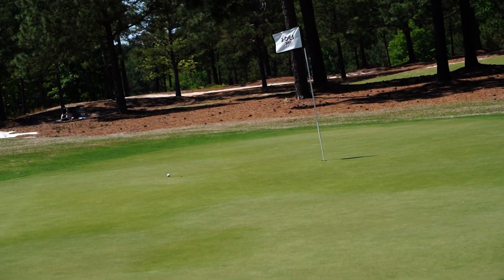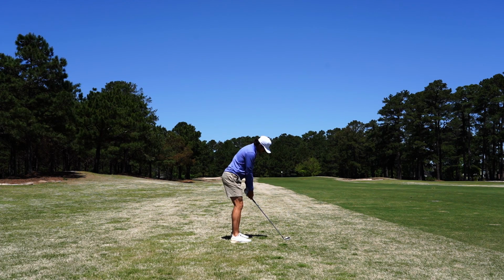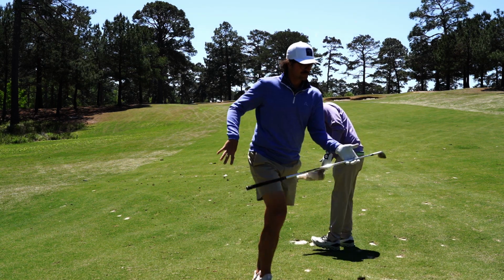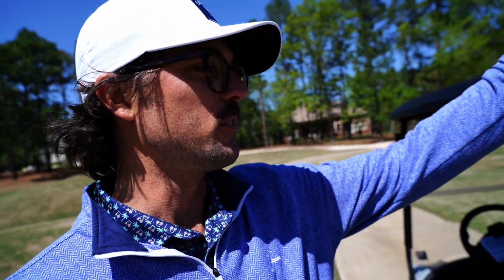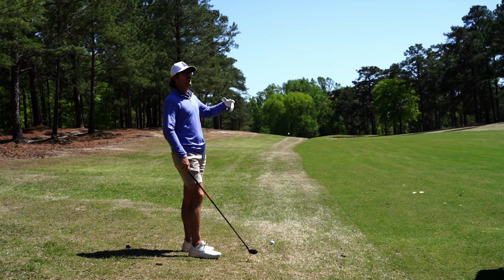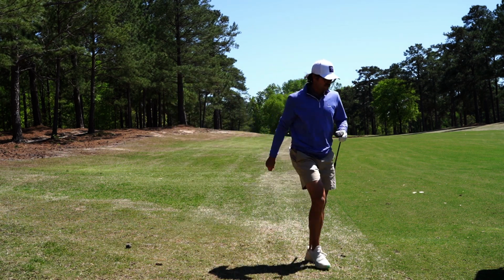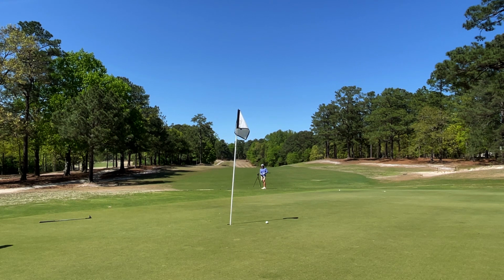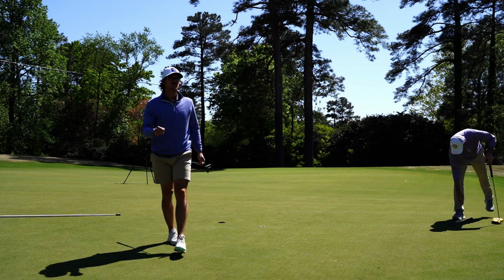US OPEN Qualifier Practice Round…It’s About to Get Real!! (Ep 3)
THE US OPEN QUALIFIER IS ALMOST HERE!! Today is all about the final prep for the big day. I hope yall enjoy!

0:00-4:21 Holes 1-6
4:21-5:25 Mack Weldon
5:25-7:59 Holes7-9
7:59-16:13 Back Nine

My Gear